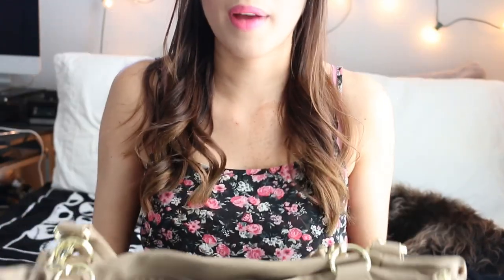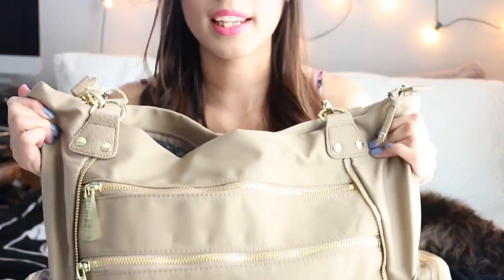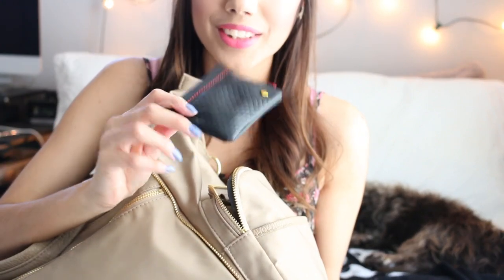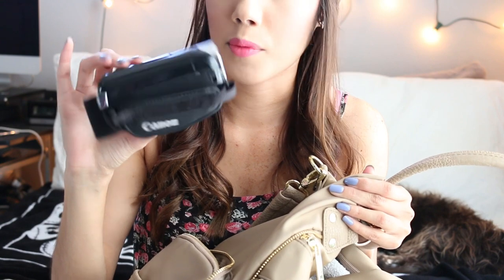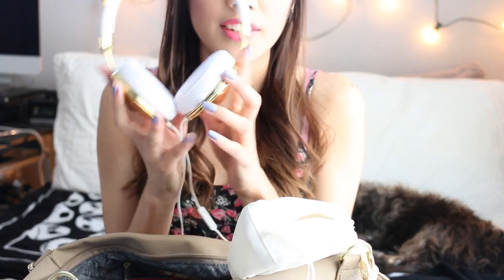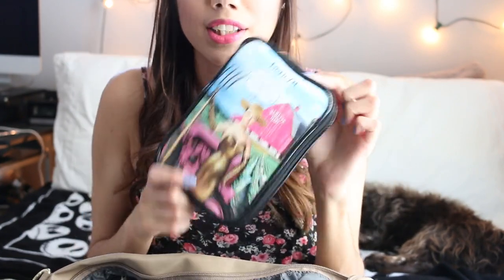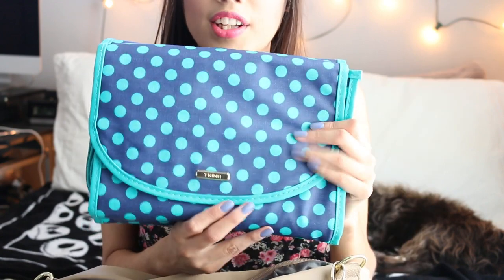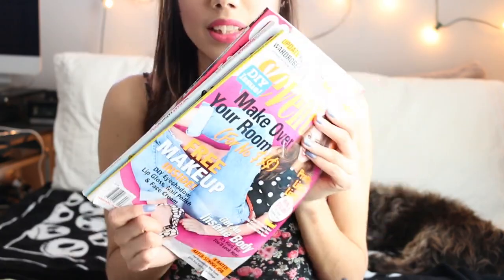✈My Travel Bag Essentials! ✈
STUFF I MENTIONED:

• My Bag Is Olivia + Joy Zoom Zoom tote $88

• Medicine Bag Kate Spades
• First Aid kit
• Lotion & lip Balm form EOS
• Cozy Socks
• Hey Girl Notebook from target
• Makeup bag from Ulta
• Ipad
• Kindle
• Magazines
• Camcorder

*MY SIGMA LINK!!!